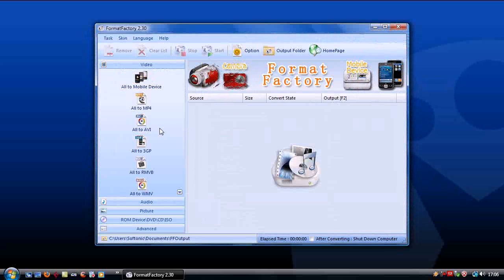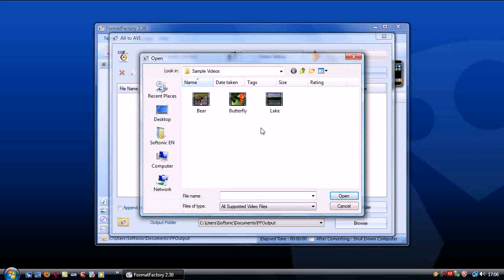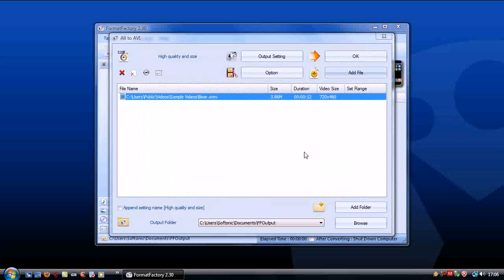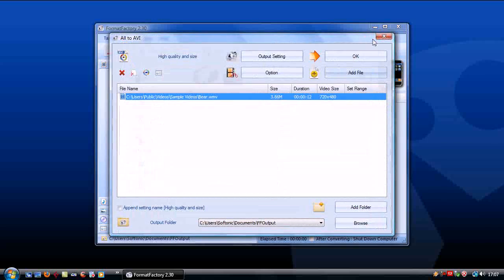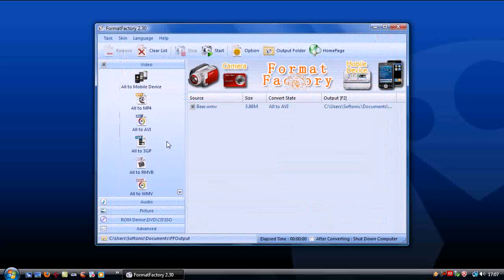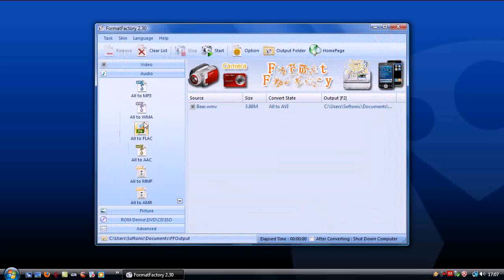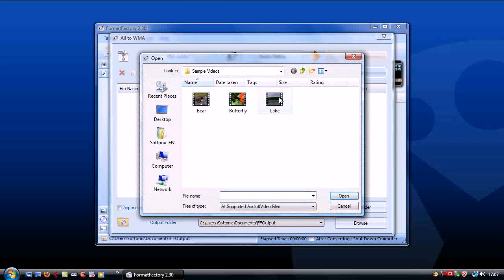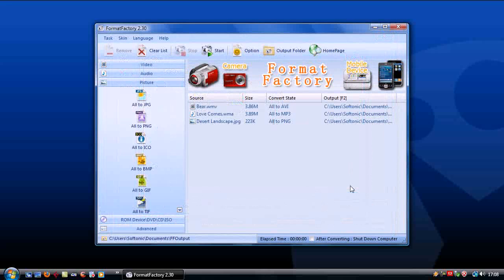How to convert files with Format Factory - Format Factory video- Softonic.flv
Format Factory is a multifunctional media converter. Provides the following functions: all to MP4/3GP/MPG/AVI/WMV/FLV/SWF; all to MP3/WMA/AMR/OGG/AAC/WAV; all to JPG/BMP/PNG/TIF/ICO/GIF/TGA; rip DVD to video file , rip Music CD to audio file.; MP4 files support iPod/iPhone/PSP/BlackBerry format, supports RMVB,Watermark, AV Mux.